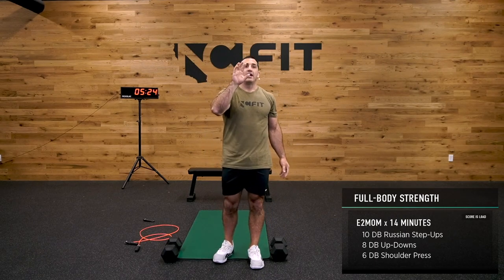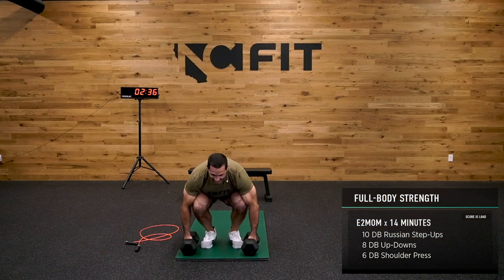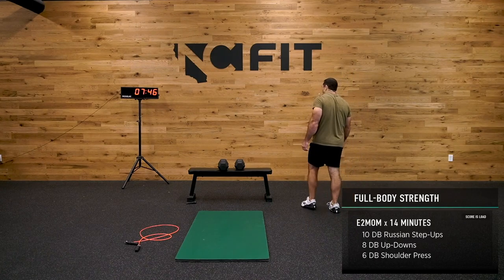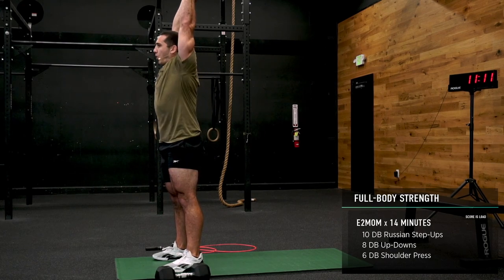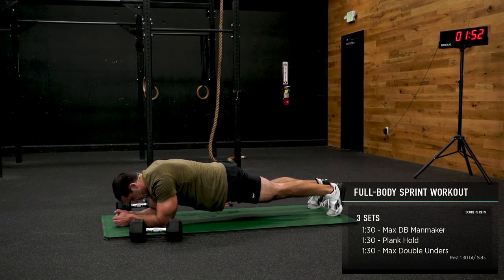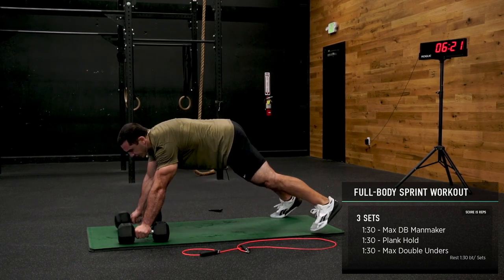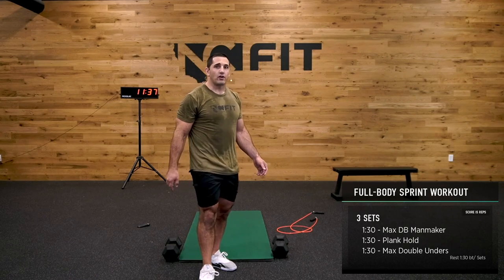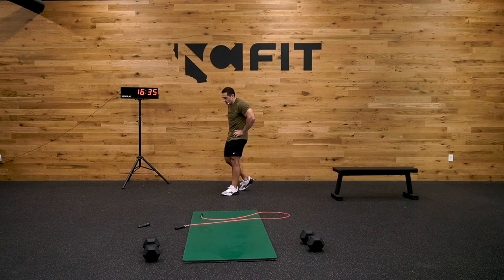Full Body Workout #16 with Jason Khalipa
Family Man | Entrepreneur | Champion

Jason is the founder of NCFIT. He has competed in the CrossFit Games on 8 separate occasions. Competing as an individual for 7 consecutive years, and wrapping up an 8th year as a team competitor. Jason has held all podium positions at the world championships, he was also named to Team USA 3 times.